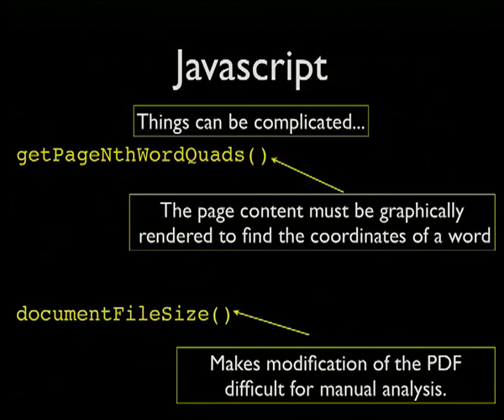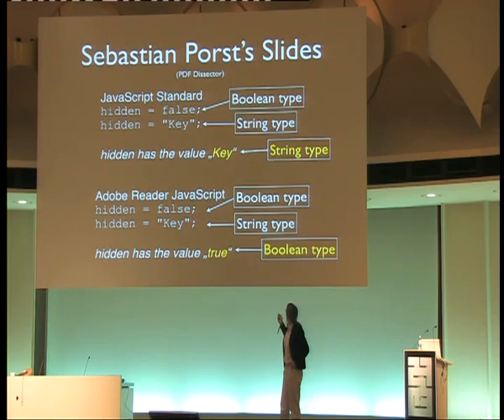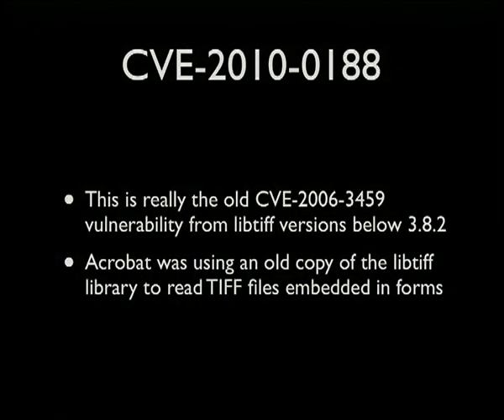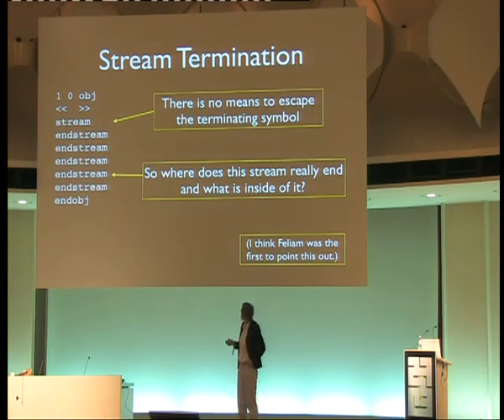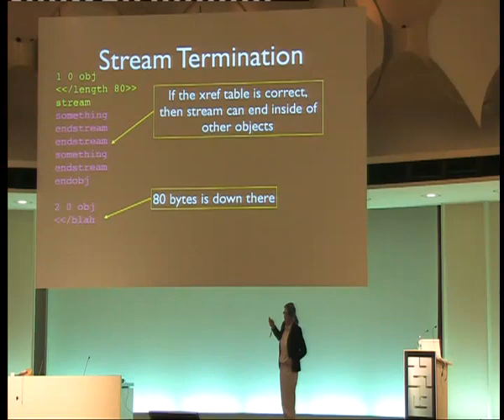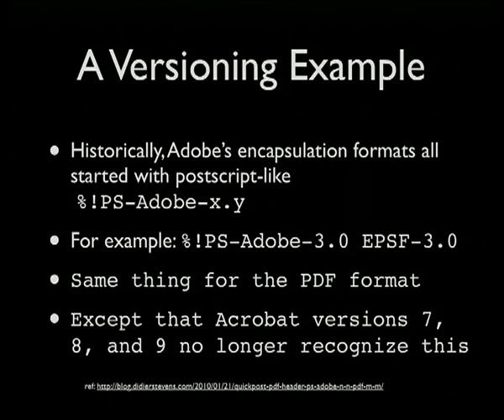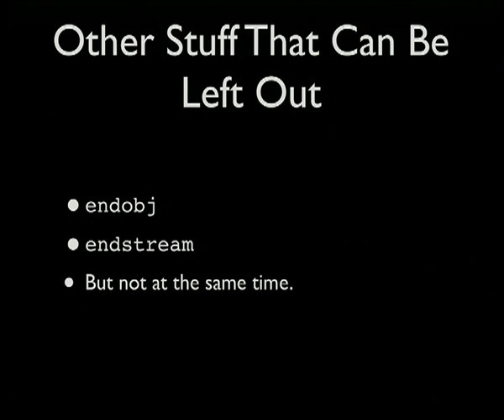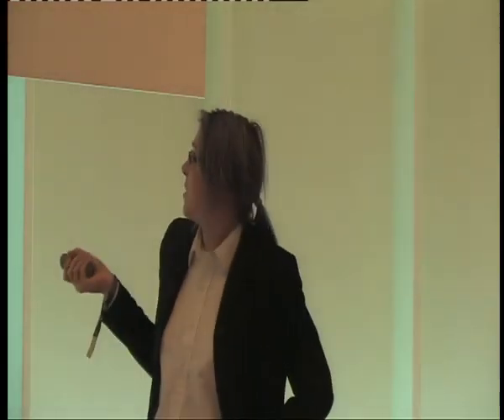27C3 OMG WTF PDF - Julia Wolf (2/4)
OMG WTF PDF
What you didn't know about Acrobat

Ambiguities in the PDF specification means that no two PDF parsers will see a file in the same way. This leads to many opportunities for exploit obfuscation.

PDFs are currently the greatest vector for drive-by (malware installing) attacks and targeted attacks on business and government. A/V technology is extraordinarily poor at detecting these. The PDF format itself is so diverse and vague, that an A/V would need to be 100% bug-compatible with the parser in the vulnerable PDF reader.

You can also do cool tricks like make a single PDF file that displays completely differently in several different readers.
27C3 OMG WTF PDF - Julia Wolf (2/4)